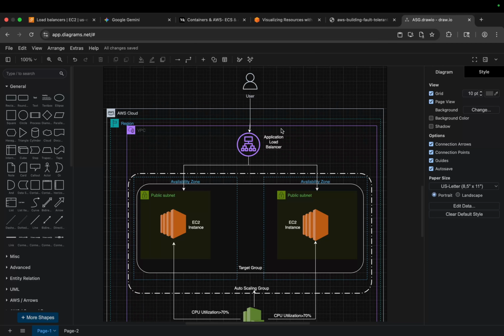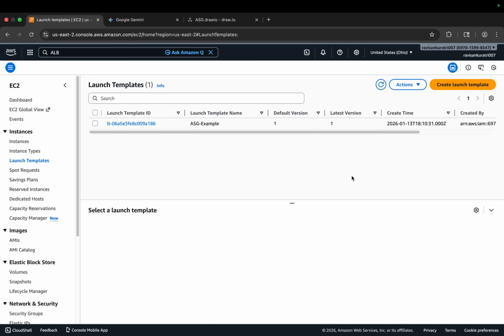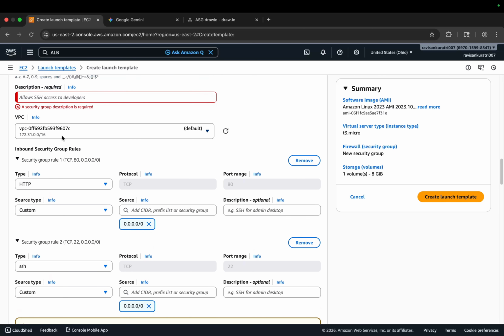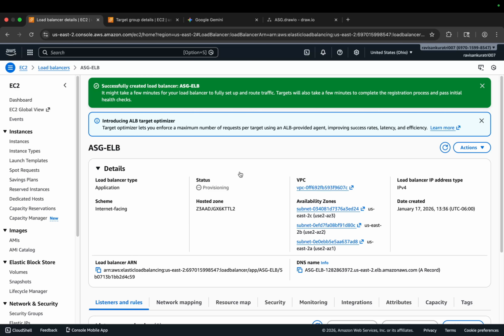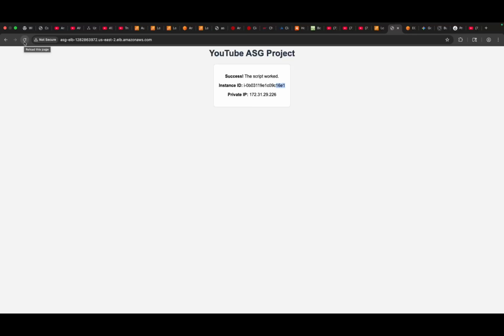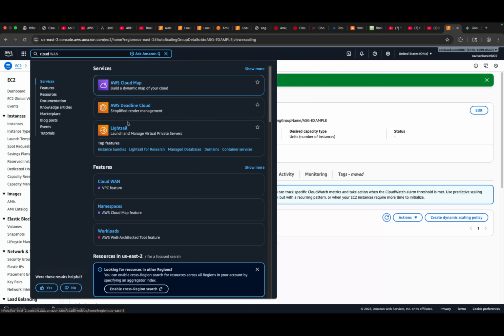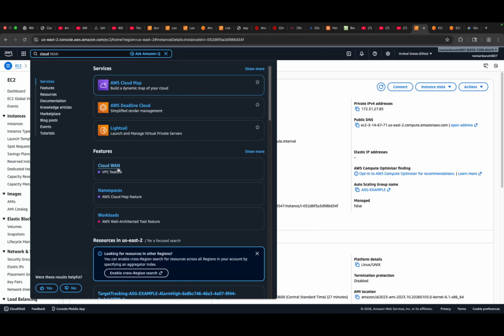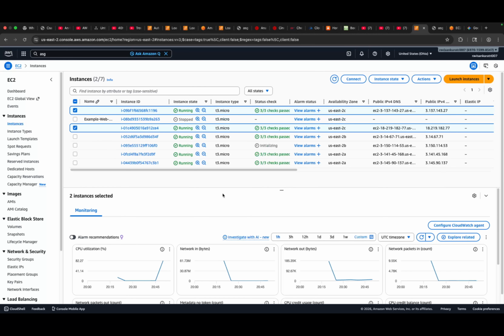AWS Auto Scaling & Load Balancing: Complete Hands-On Project (2026)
Description:

Learn the core pillars of High Availability on AWS. This tutorial walks you through setting up an Elastic Load Balancer (ELB) and an Auto Scaling Group (ASG) from scratch.

Technical Deep Dive:

User Data Automation: Installing Apache and configuring metadata (IMDSv2).

Multi-AZ Redundancy: Deploying across us-east-2a and 2b.

Scaling Logic: Understanding why the stress command triggers your CloudWatch alarms.